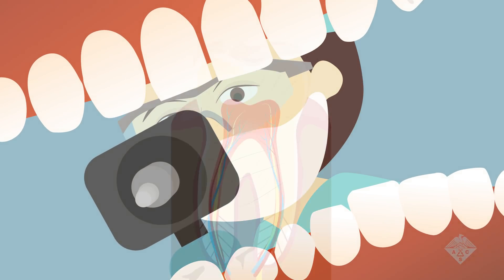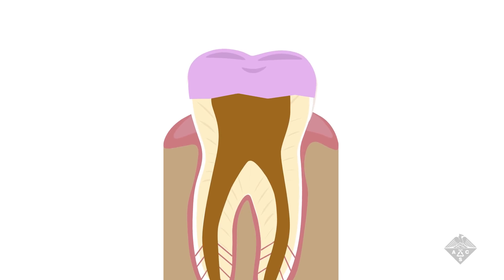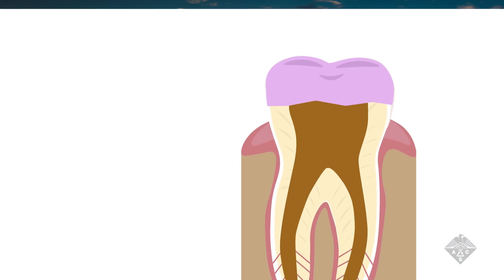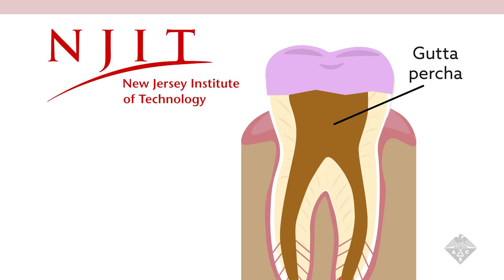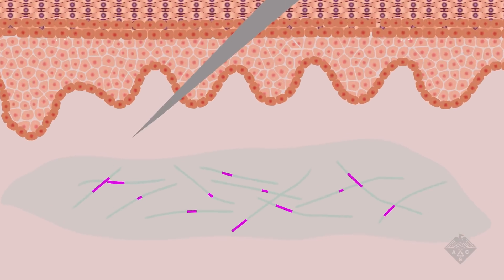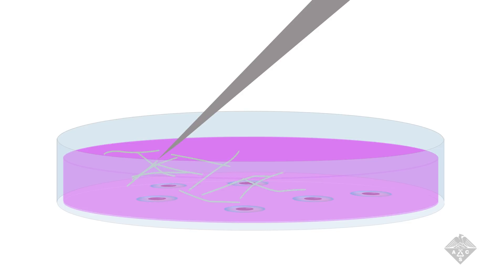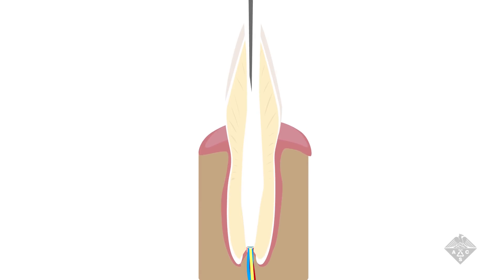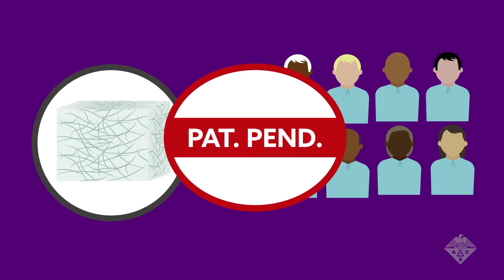A Less Painful Root Canal? | Headline Science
Root canals are no fun. Vivek Kumar and Peter Nguyen at the New Jersey Institute of Technology report that they have found a way to use peptide hydrogels to stimulate growth of new blood vessels and dental pulp. They say the new process could help save infected teeth.

These findings were presented at the 256th American Chemical Society National Meeting in Boston, MA.